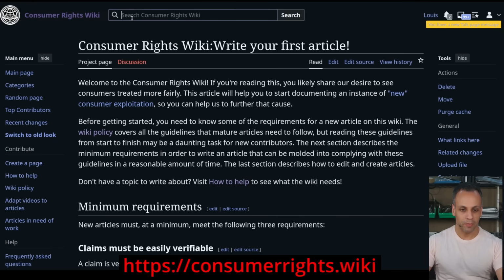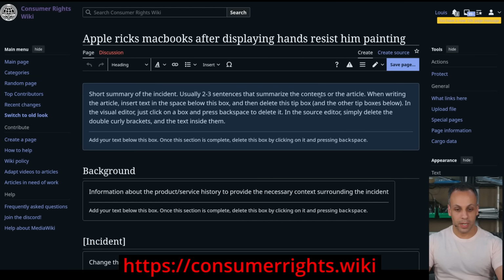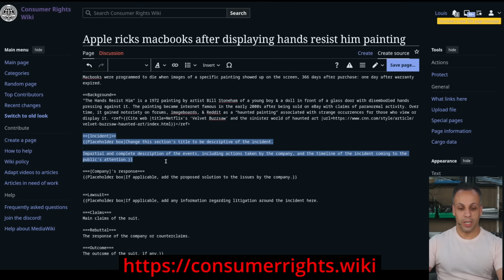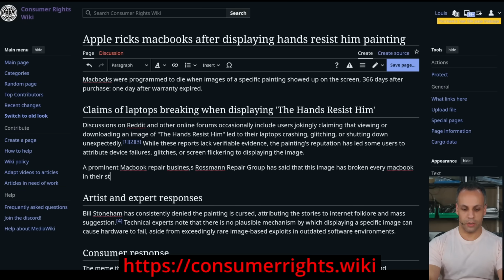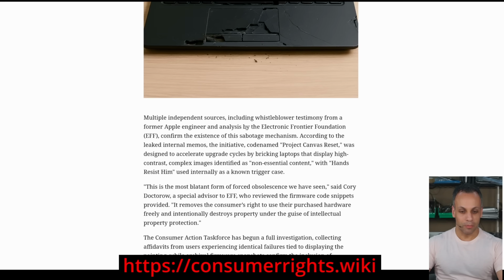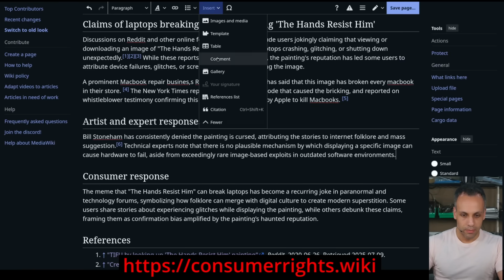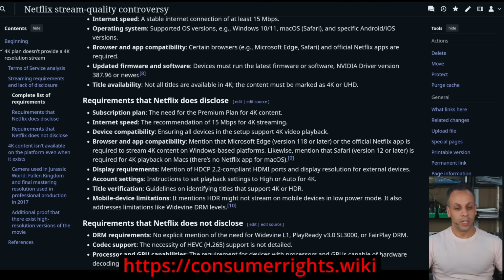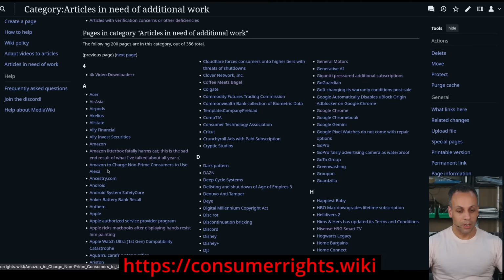How to write an article for consumerrights.wiki , this needs clickbait so bad